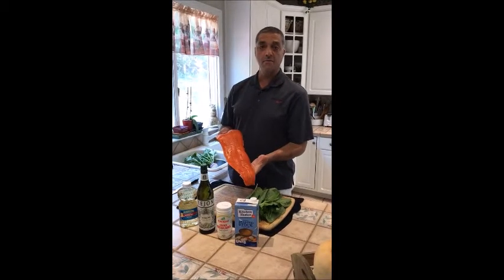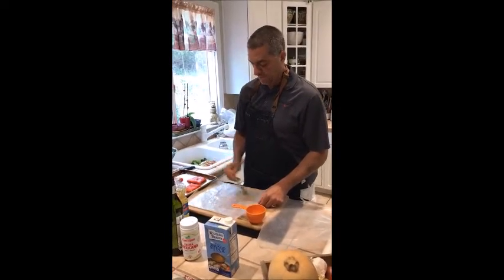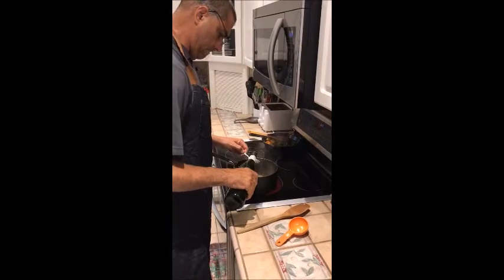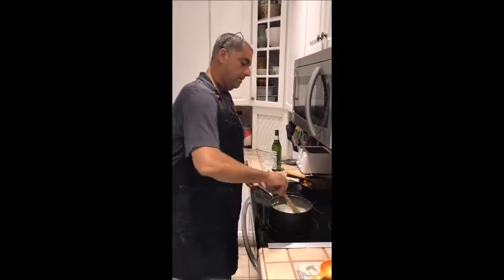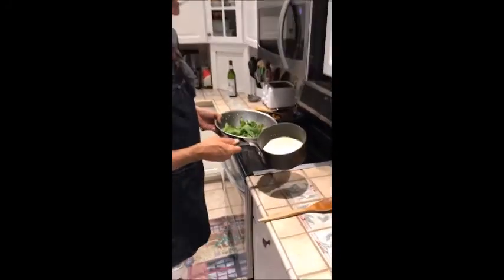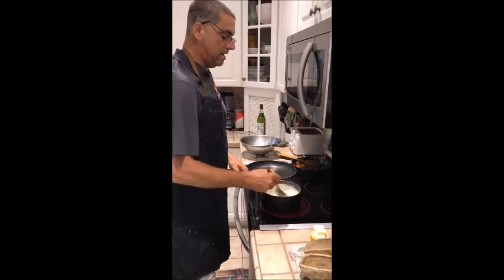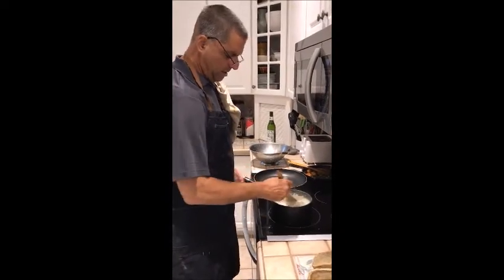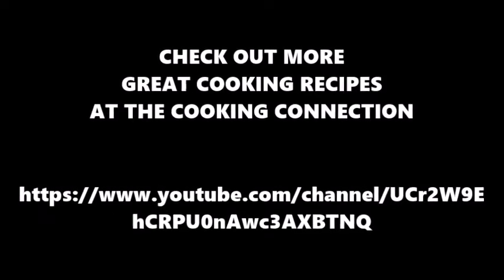Salmon in Sorrel Sauce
This recipe comes to us courtesy of Pierre Troisgros, one of only three French chefs whose restaurants have received three stars in the Michelin Guide for more than thirty consecutive years.  This recipe was all the rave back in the 1960's.  It is still a dish that people travel to France to order.  Save yourself the overseas ticket and make it yourself.  Give it a try on some of the abundant fresh salmon that is in the market this summer!